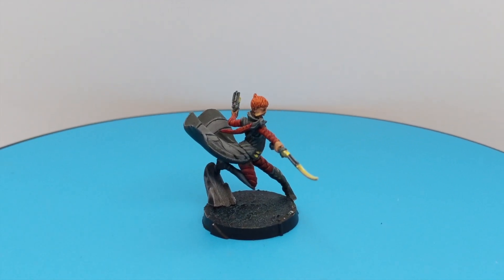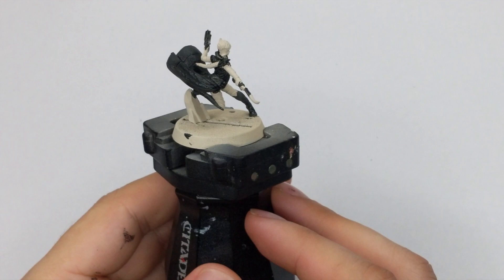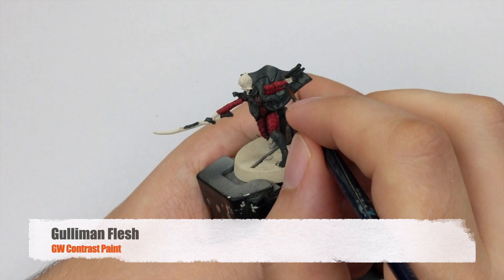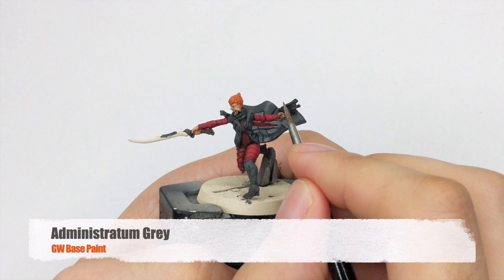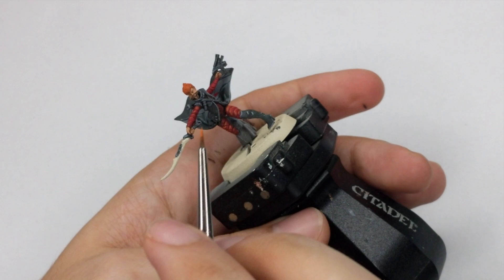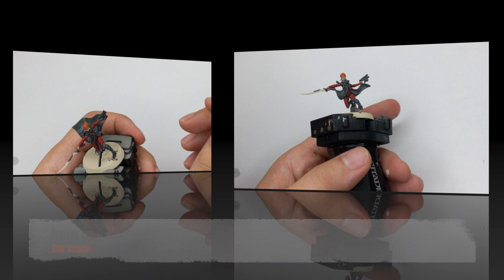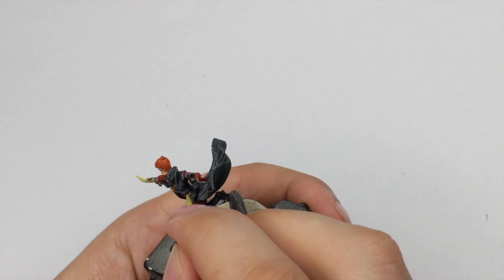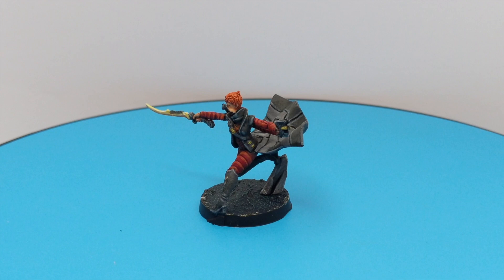How to Paint: Combined Army Speculo Killer using contrast paints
Today i will show how to paint speculo killer using very little paints to nice tabletop result very quickly.

Used Paints:
Wraithbone Spray
Black Templar Contrast
Flesh Teares Red Contrast
Basilicanum Grey Contrast
Wraithbone
Dawnstone
Administratum Grey
Troll Slayer Orange
Kislev Flesh
White Scar
Reikland Fleshshade
Nuln Oil
Abbadon Black
Balor Brown
Lemon Yellow